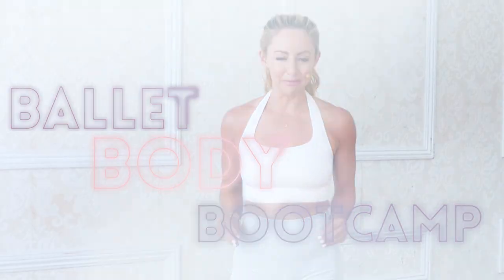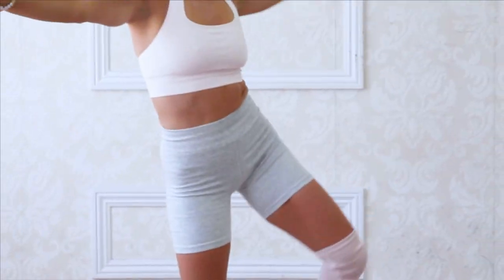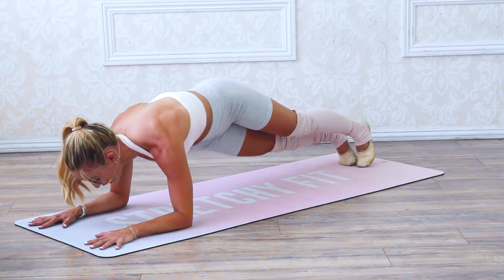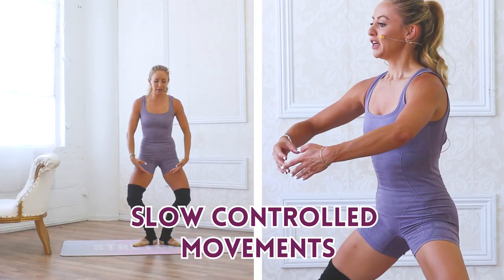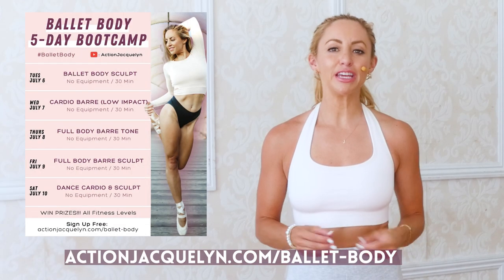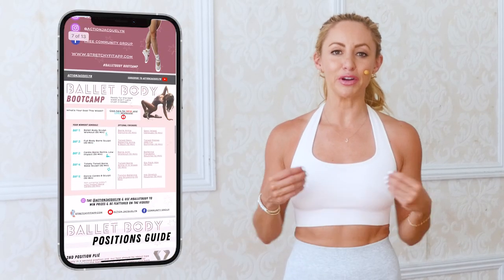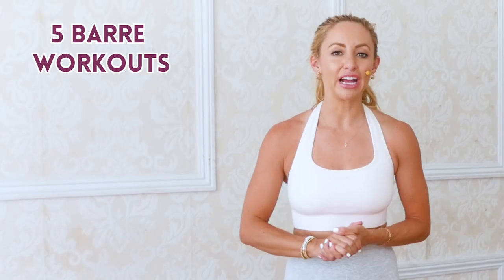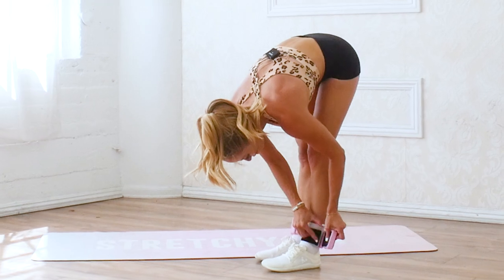Build A Fit, Ballet Body in 5 Days! 🔥 30 Minutes/Day At-Home Barre Workout Challenge (No equipment)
Hi Love!

Browse Collection SIGN UP FREE!

If you've been saying to yourself that you've been wanting to get back into a consistent workout routine, then my FREE 5-Day BalletBody Bootcamp is for you! Train like a ballerina at home, without any dance experience or equipment needed! Receive 5 of my BEST full body, low impact 30-Minute Barre workouts that will sculpt, stretch, and strengthen your entire body.
I guarantee that if you follow this challenge, you're going to feel incredibly motivated & accomplished by the end! What are you waiting for? Let's do this babe! 👊

My outfit is from Fabletics!
When you join their VIP, you get the first 2 bottoms for only $24!